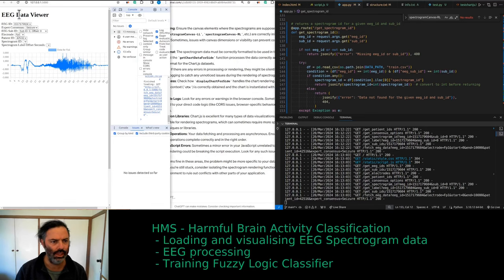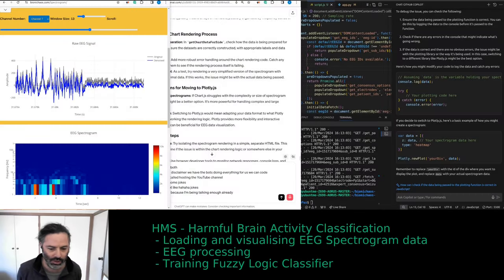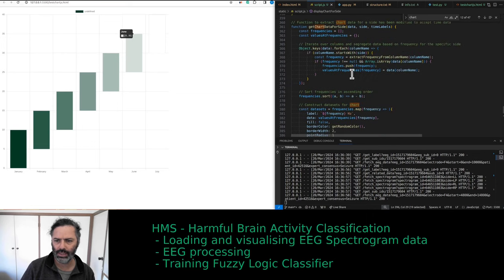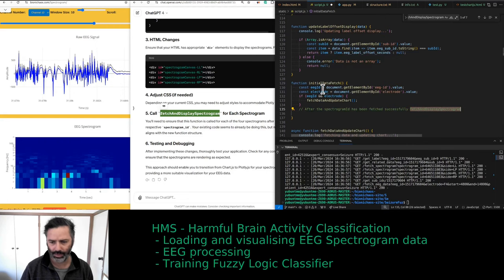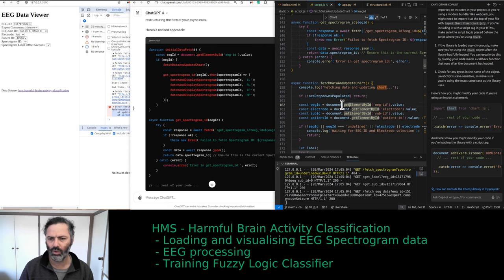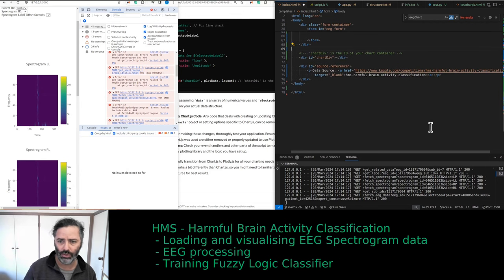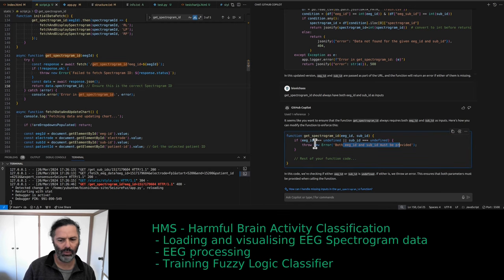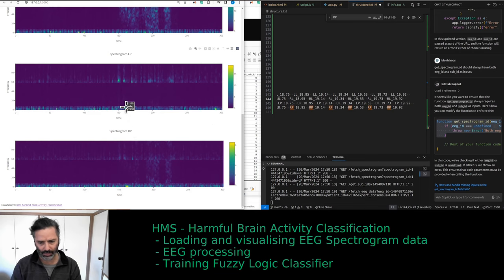Mastering EEG Data Visualization: Plotly vs. Chart.js Showdown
In today's video, we dive deep into EEG data visualization techniques based on data from the Kaggle competition "Harmful Brain Activity Classification." We're exploring the differences between using Chart.js and Plotly.js for plotting spectrograms. I'll take you through the issues we encountered with Chart.js and why we decided to switch to Plotly. We'll load the spectrogram data, troubleshoot JavaScript errors, and ensure accurate data parsing. You'll see how to dynamically fetch and update spectrograms in a Flask application and how GitHub Copilot assists in generating the necessary code. Don't forget to check out BioniChaos.com for more tools and resources!

In this technical deep dive, we address the complexities involved in transitioning from Chart.js to Plotly.js for EEG spectrogram visualization. Initially, we encountered challenges with Chart.js due to its limited capabilities in rendering complex spectrogram data effectively. As we progressed, I demonstrated the process of integrating Plotly.js, which offers more robust features for scientific visualizations, such as dynamic scaling and more intuitive interaction with the plotted data. The video also covers troubleshooting techniques, code optimization strategies, and performance considerations to ensure efficient data handling and rendering in a Flask-based web application environment.

Throughout the video, I delve into the specifics of handling EEG data formats and optimizing them for visualization with Plotly.js. I discuss the significance of accurate data parsing and the impact of incorrect spectrogram IDs, which led to numerous errors during our initial tests. We explore JavaScript code snippets that facilitate the dynamic fetching and updating of spectrogram data, enhancing the responsiveness of the application. The tutorial also highlights the use of asynchronous functions to manage data loading and error handling more effectively, ensuring that the user interface remains responsive even when dealing with large datasets or slow network conditions.

0:00 - Introduction to EEG Data Visualization
0:09 - Problems with Chart.js for Spectrograms
0:22 - Spectrogram Data Issues
0:33 - Exploring Chart.js Limitations
0:42 - Switching to Plotly.js
1:05 - Sample Code and Flask Application
1:29 - Troubleshooting HTML Integration
2:05 - Introducing Plotly for Spectrograms
2:32 - Plotting Multiple Spectrograms
3:07 - Parsing Frequency Data
3:17 - Debugging Spectrogram Loading Issues
4:05 - Reviewing EEG Spectrogram Code
5:04 - Role of GitHub Copilot
6:05 - Tool on BioniChaos.com
7:00 - Parsing Sub ID for EEG Data
8:12 - Addressing Spectrogram Errors
9:01 - Real-Time Debugging and Fixes
10:01 - Functionality of Fetch and Display
10:20 - Initial Data Fetch and Plotting
11:12 - Reviewing Chart.js Elements
12:01 - Switching Completely to Plotly.js
13:03 - Debugging Plotly Integration
14:04 - Finalizing Spectrogram Display
15:00 - Ensuring Accurate Frequency Mapping
16:00 - Reviewing Data Sample Rates
17:00 - Addressing Spectrogram ID Errors
18:00 - Final Thoughts on Chart.js vs. Plotly.js
19:00 - Inviting Viewers to BioniChaos.com
20:00 - Reviewing Abnormal EEG Samples
21:00 - Automating Data Validation
22:00 - Spectrograms and Raw EEG Correlation
23:00 - Handling Data with Missing Labels
24:00 - Final Debugging Steps
25:00 - Checking Sampling Rates and Frequencies
26:00 - Finalizing Code Adjustments
27:00 - Verifying Spectrogram Outputs
28:00 - Final Thoughts and Conclusion